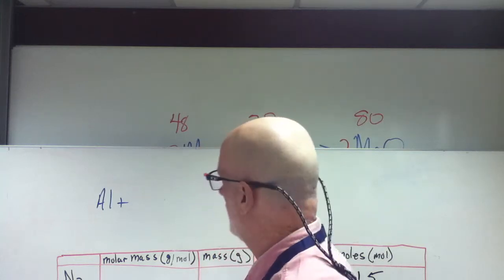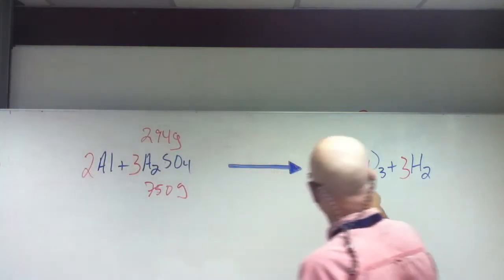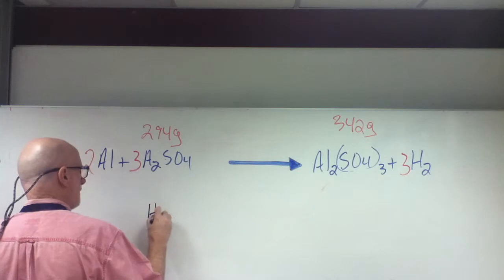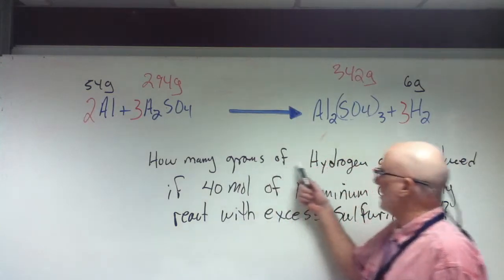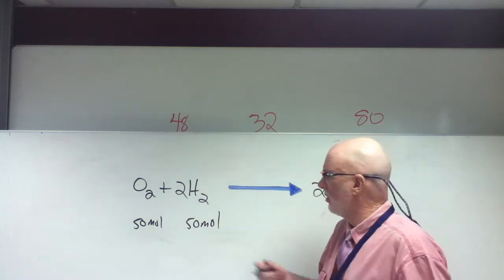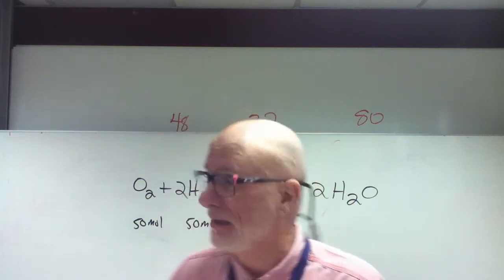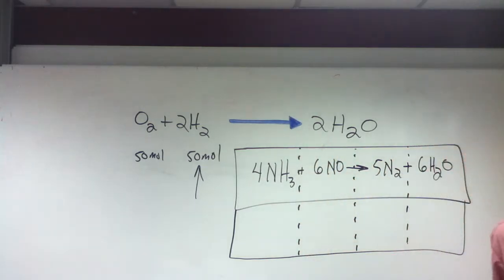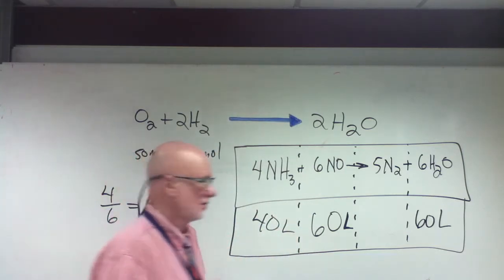Test Review Stoichiometry Word Problems